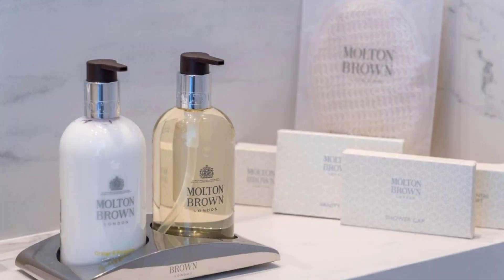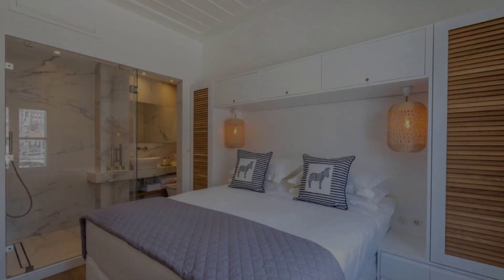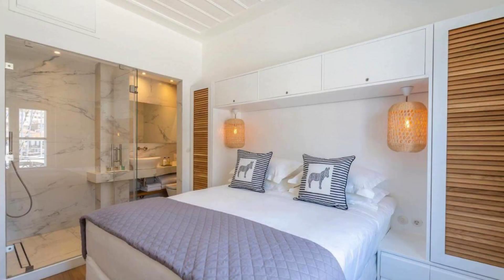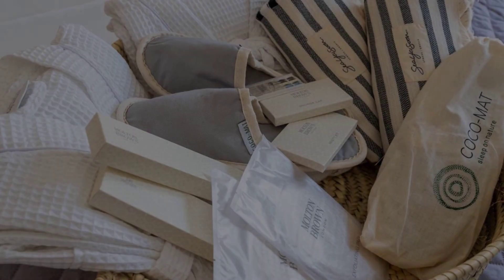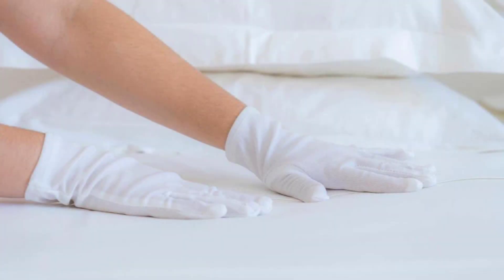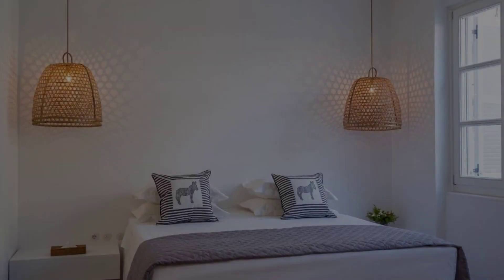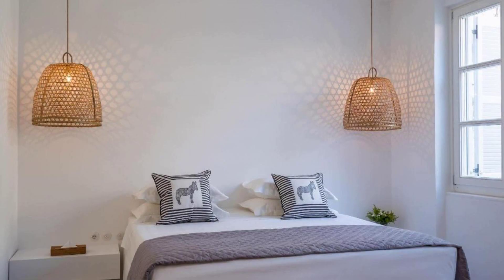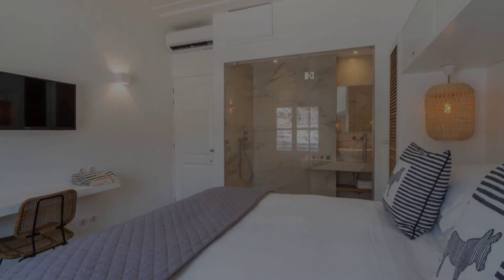Upper Hydra, Hydra, Greece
About Property:
Situated just 20 m from Hydra Port and 500 m of George Kountouriotis Manor, Upper Hydra offers rooms in Hydra. The property is non-smoking.
With a private bathroom, rooms at the guest house also feature free WiFi.
Guests at Upper Hydra can enjoy a à la carte breakfast at the on-site cafe, set on the ground floor of the building.
Property Type: Hotel
Address: Hydra 18040, Hydra, 18040, Greece
Searching For
1. Upper Hydra - Hydra - Greece
2. Upper Hydra - Hydra - Greece Address
3. Upper Hydra - Hydra - Greece Rooms
4. Upper Hydra - Hydra - Greece Amenities
5. Upper Hydra - Hydra - Greece Offers and Deals
Audio Credit:
Track Title: Reasons To Hope
Artist: Reed Mathis